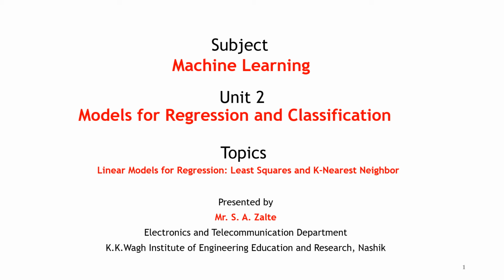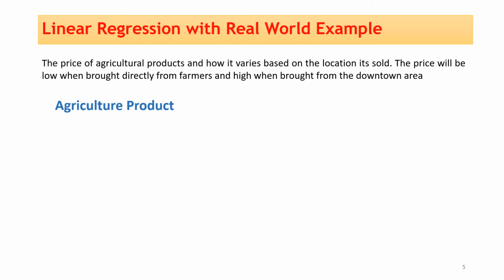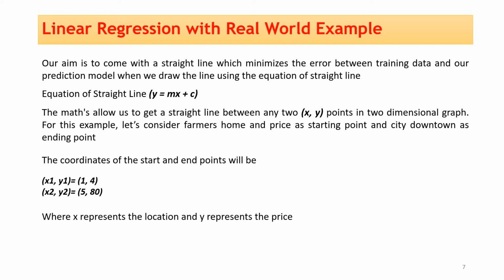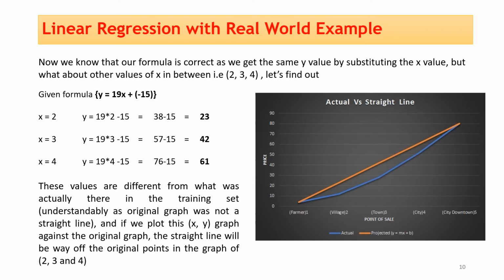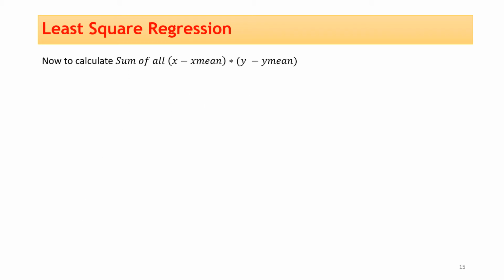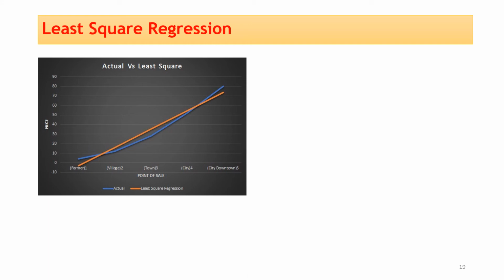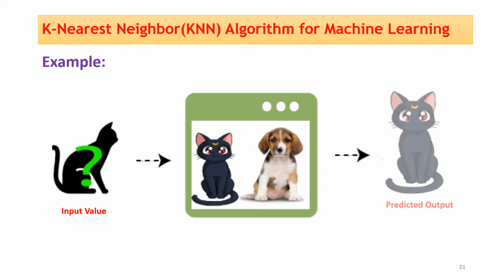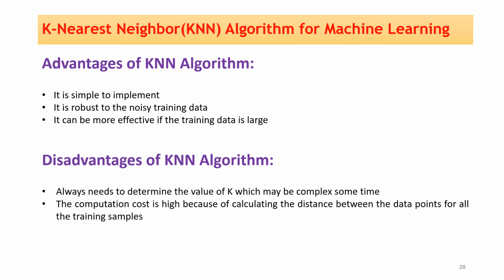Linear Models for Regression: Least Squares and K-Nearest Neighbor